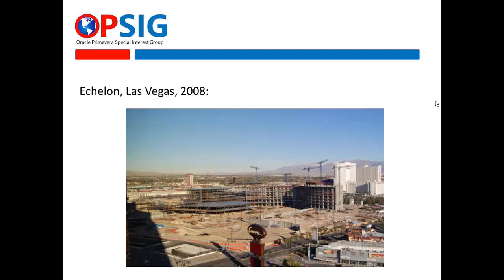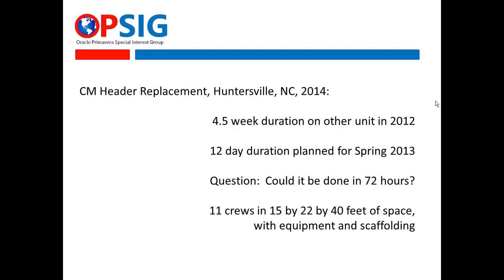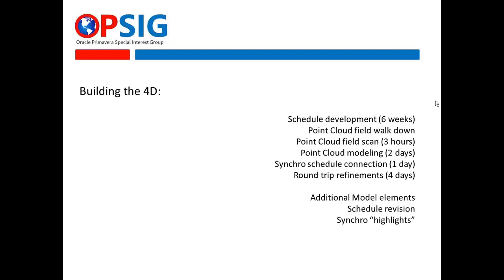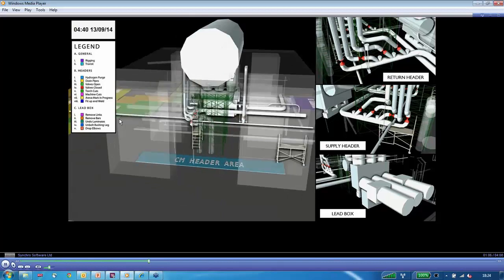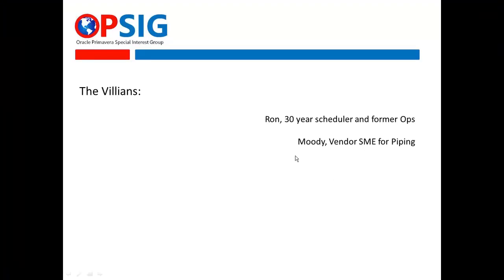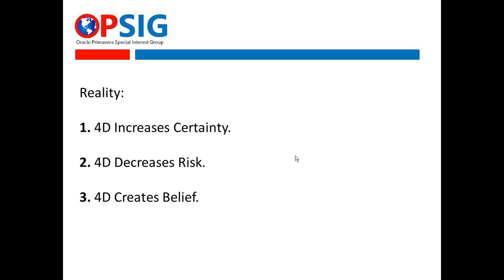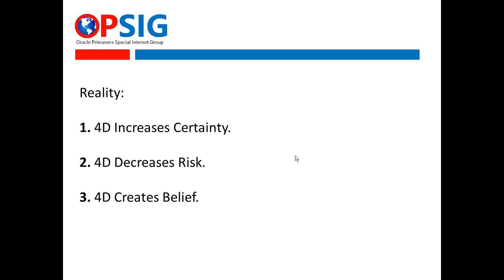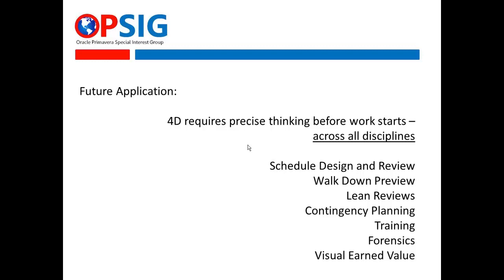4D Planning: Hype or Reality?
What is 4D and what is its impact?  Why use Synchro?

This presentation was part of the Oracle Online Learning Series.  An updated version of this presentation will be part of the Primavera Track at Collaborate 2015 in Las Vegas, April 12-16.